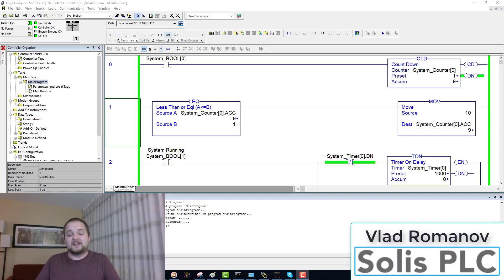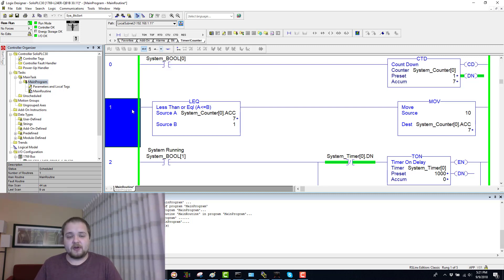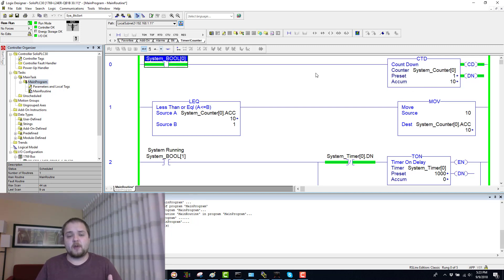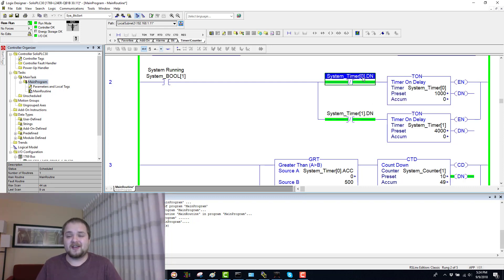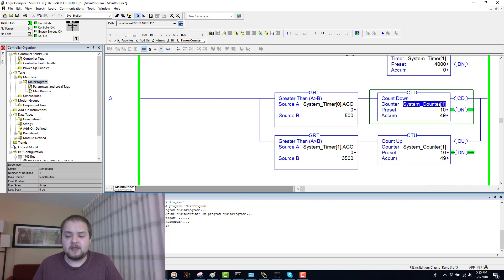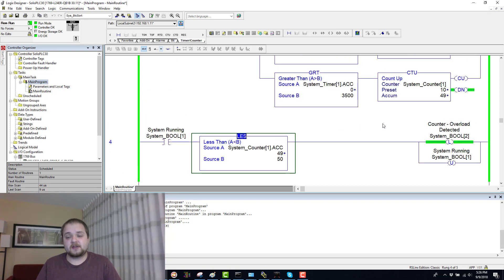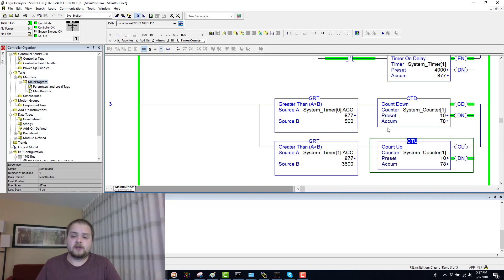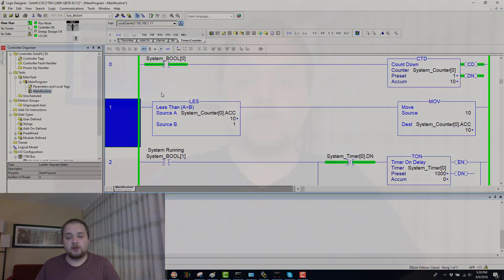PLC Programming Timers Counters - CTD | Count DOWN Instruction RSLogix Studio 5000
The CTD, also known as the Count Down, instruction is used to decrement the value of the counter associated with it. This instruction will detect a FALSE to TRUE transition of the logic leading to it and decrease the “Accum” value of the counter by 1. The effect of using this instruction is the exact opposite of what the CTU Instruction does to the counter. Just like its counterpart, this instruction will be found in a rung which will count a certain number of events. Due to the fact that it decrements the value, the use cases need to be very specific in order to be clear to the next programmer.

You can use the CTD instruction for every single application of the CTU instruction. In other words, it is just a matter of preference. That being said, an experienced programmer will allow the program to flow naturally; using the instruction as it would make sense in the real world. The most basic example which comes to mind would be a start countdown where the values need to decrement from 10 down to 0.

plc countdown timer, ctd plc, ladder logic counters, plc counters examples, plc counter tutorial, plc counter function, plc counter programming